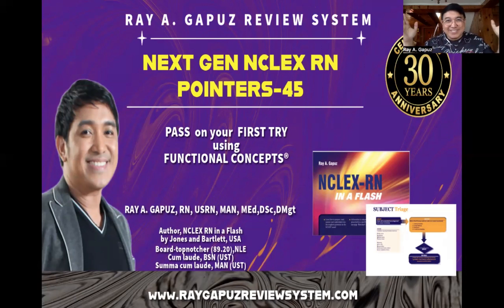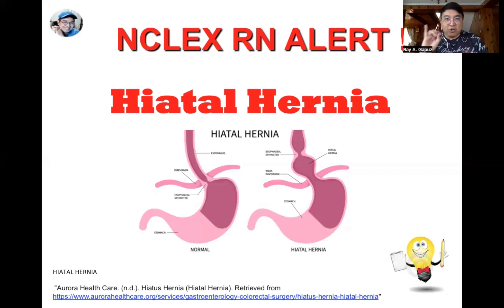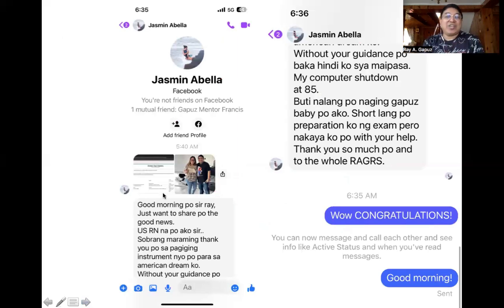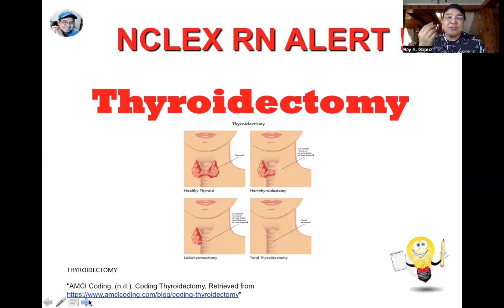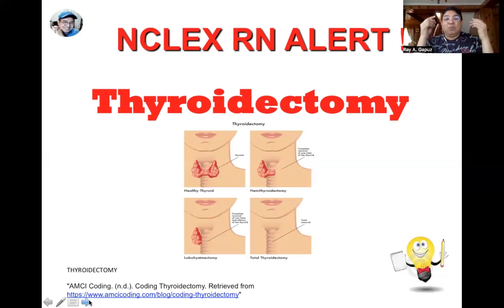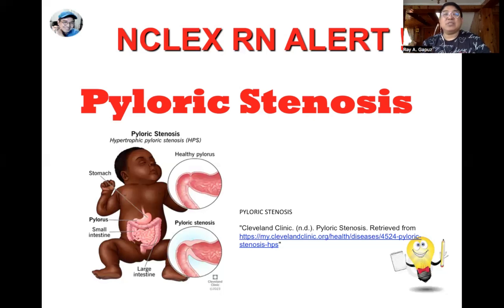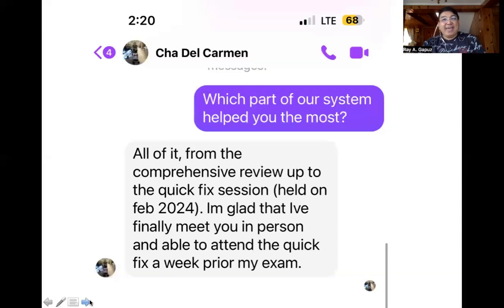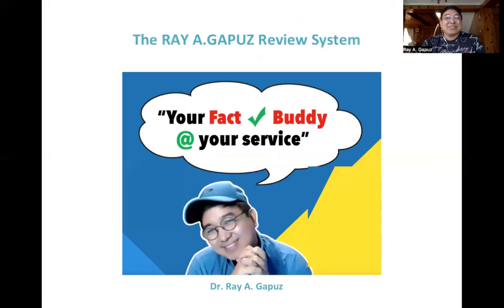NEXT GENERATION NCLEX RN POINTERS 45: Hiatal Hernia, Thyroidectomy and Pyloric Stenosis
In this video-Mentor Ray A. Gapuz, your Fact Check Buddy shares his innovative and simple way of understanding Hiatal Hernia, Thyroidectomy and Pyloric Stenosis. A sample NCLEX RN- Style question is integrated in the discussion. Watch, listen and learn with Mentor Ray.

What is Hiatal Hernia ?

A hiatal hernia occurs when a portion of the stomach protrudes through the diaphragm into the chest cavity, leading to various symptoms and potential complications. This video provides an insightful overview of hiatal hernia, exploring its causes, symptoms, diagnosis, and treatment options. Learn about the different types of hiatal hernias, including sliding and paraesophageal hernias, and the risk factors associated with their development, such as age, obesity, pregnancy, and frequent heavy lifting. Discover the potential symptoms of hiatal hernia, such as heartburn, chest pain, difficulty swallowing (dysphagia), regurgitation of stomach acid, and nausea, and the importance of seeking medical evaluation for accurate diagnosis and appropriate management. Explore various diagnostic tests for hiatal hernia, including upper gastrointestinal (GI) endoscopy, barium swallow X-ray, and esophageal manometry, and the challenges associated with distinguishing hiatal hernia from other gastrointestinal conditions. Learn about various treatment modalities for hiatal hernia, including lifestyle modifications (such as weight loss and dietary changes), medications to reduce stomach acid production, and surgical interventions (such as laparoscopic Nissen fundoplication) for severe cases or complications.

What is Thyroidectomy ?

Thyroidectomy is a surgical procedure used to remove all or part of the thyroid gland, commonly performed to treat thyroid cancer, hyperthyroidism, or large thyroid nodules. This video provides an informative overview of thyroidectomy, exploring the procedure, its risks, and the recovery process. Learn about the different types of thyroidectomy, including total thyroidectomy (removal of the entire thyroid gland) and partial thyroidectomy (removal of a portion of the thyroid), and the indications for each type based on the underlying thyroid condition. Discover the potential risks and complications of thyroidectomy, such as damage to the recurrent laryngeal nerve leading to vocal cord paralysis, hypoparathyroidism resulting in low calcium levels, bleeding, infection, and scarring, and the importance of discussing these risks with your surgeon before the procedure. Explore the preoperative preparations for thyroidectomy, including thyroid function tests, imaging studies, and medication adjustments, and the postoperative care and recovery process, including monitoring for signs of complications, pain management, and gradual return to normal activities.

What is Pyloric Stenosis ?

Pyloric stenosis is a condition characterized by the narrowing or blockage of the pylorus, the opening between the stomach and the small intestine, leading to symptoms such as projectile vomiting and poor weight gain in infants. This video provides a comprehensive overview of pyloric stenosis, exploring its causes, symptoms, diagnosis, and treatment options. Learn about the underlying causes of pyloric stenosis, including hypertrophy and thickening of the muscles surrounding the pylorus, and the genetic and environmental factors that may contribute to its development. Discover the potential symptoms of pyloric stenosis, such as forceful and projectile vomiting after feeding, dehydration, constant hunger, and failure to thrive, and the importance of prompt medical evaluation for accurate diagnosis and appropriate management. Explore various diagnostic tests for pyloric stenosis, including ultrasound imaging and upper gastrointestinal (GI) series, and the challenges associated with distinguishing pyloric stenosis from other gastrointestinal conditions with similar symptoms. Learn about various treatment modalities for pyloric stenosis, including surgical correction (pyloromyotomy) to release the muscle obstruction and allow for proper stomach emptying, and the prognosis for infants undergoing timely intervention.

NCLEX-RN CLUSTERED VIDEOS:
 • Clustered Videos

PECHA KUCHA:
 • PECHA KUCHA

NCLEX REVIEW:
 • NCLEX REVIEW